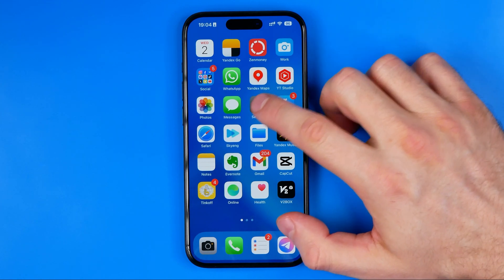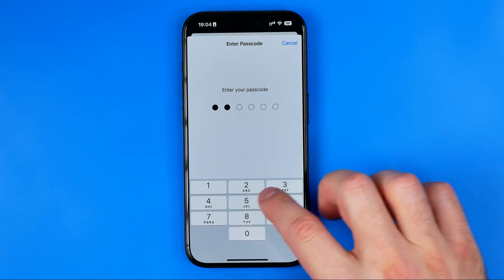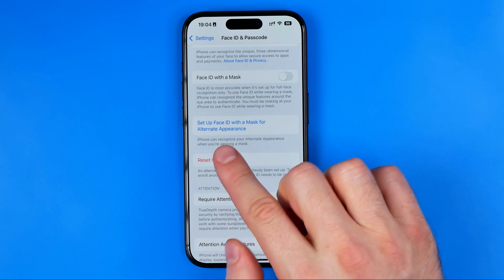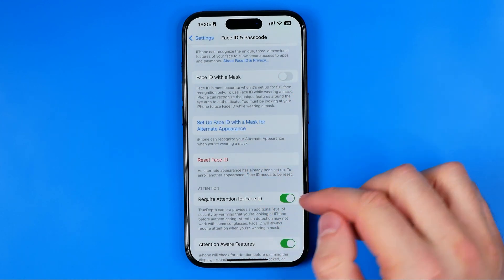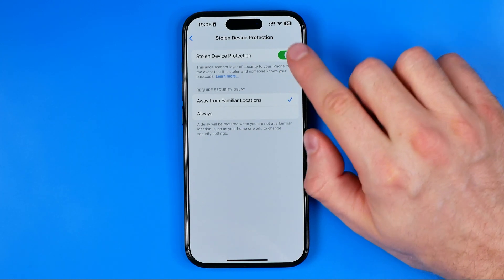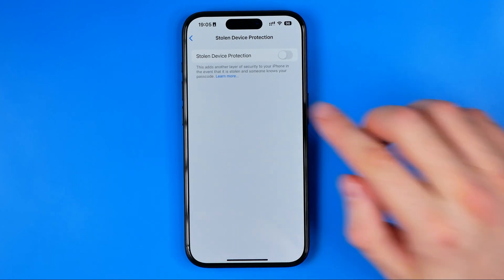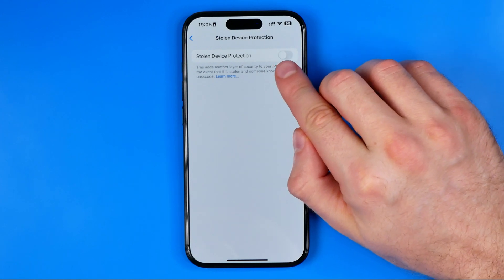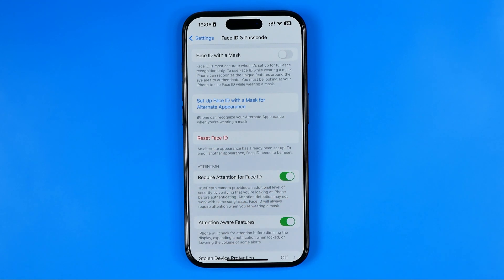How to Remove Face ID on ANY iPhone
Here's how to remove face id on any iphone!